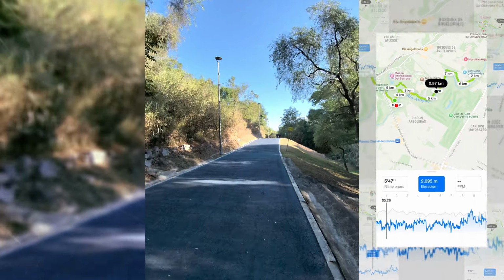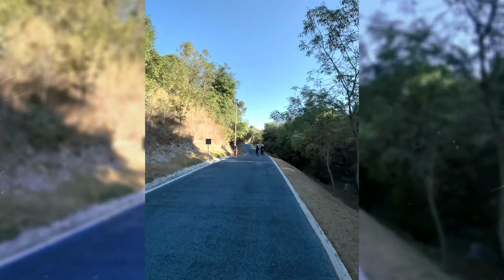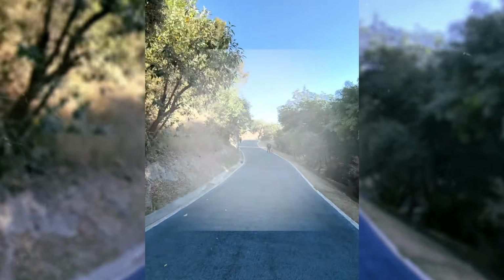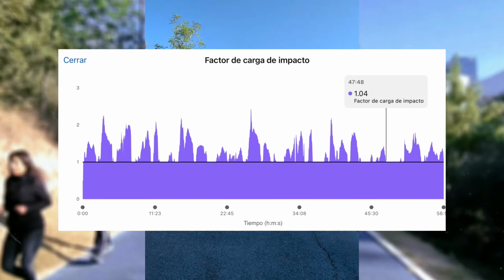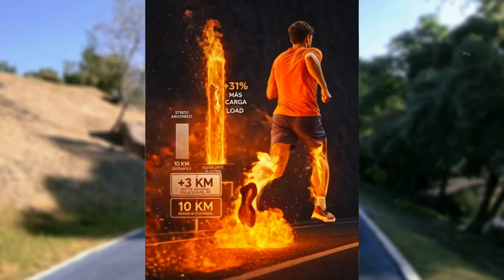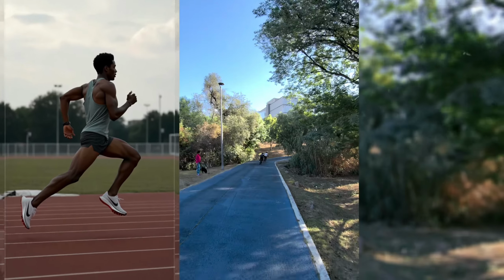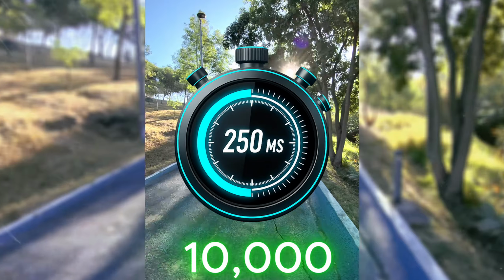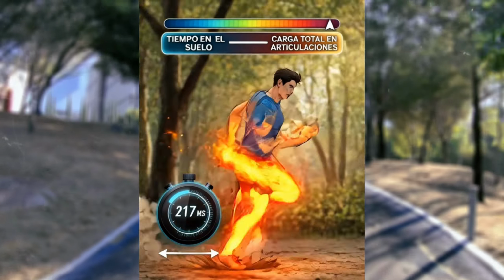The Impact Load Factor ⚡📊: The metric no one analyzes when running 🏃‍♂️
In this 10-kilometer session, I’m not analyzing pace or speed.
I’m analyzing something deeper: the Impact Load Factor ⚡

📊 Actual distance: 10.03 km
📉 Estimated impact load: 13.14 km

In this video I explain:

⏱ What the Impact Load Factor is
📈 How accumulated impact is estimated
👣 Which variables determine it (cadence, ground contact time, and vertical oscillation)
🧠 The scientific interpretation of ground contact time
⚙️ How to reduce milliseconds of ground contact

PRACTICAL SOLUTIONS:

✔ Slight increase in cadence
✔ Avoid landing in front of the body
✔ Light foot strike: touch and lift off
✔ Core stability
✔ Elastic strength (jump rope)

Efficiency is not decided in kilometers…
It is decided in milliseconds ⏱️

Welcome to RunLab 🧪🏃‍♂️
Science applied to running.